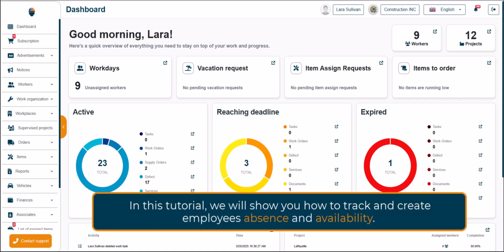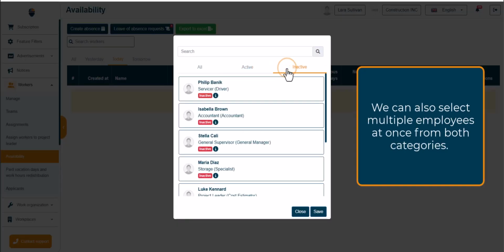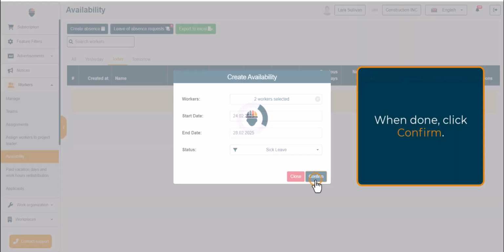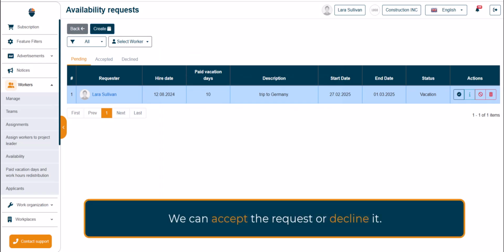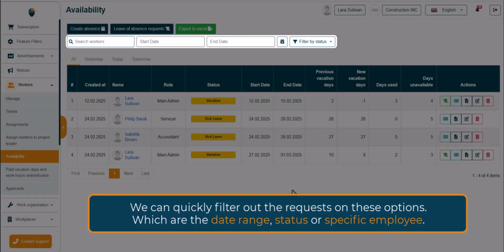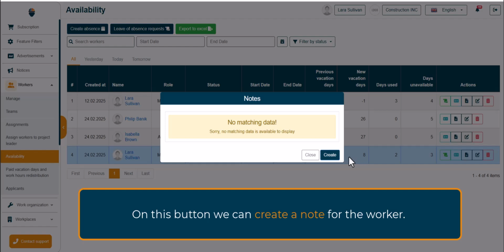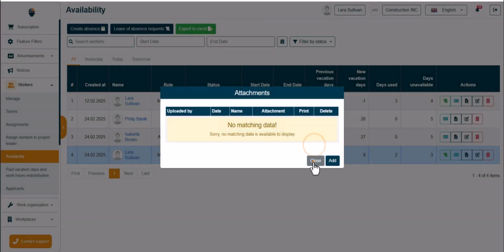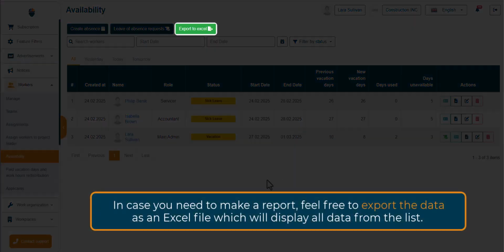How to Manage Employee Availability and Absences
📌 How to Manage Employee Availability and Absences | Step-by-Step Guide
In this tutorial, we will walk you through the process of tracking and managing employee absences and availability. You'll learn how to review and approve leave requests, apply filters, and generate reports efficiently.

🔹 What you'll learn:
✅ How to create and manage employee absences
✅ Reviewing and approving absence requests
✅ Using filters for quick search and data management
✅ How to add and manage employee documentation
✅ Exporting data to Excel for reporting

👨‍💻 This guide is perfect for HR professionals and managers looking to streamline employee availability tracking.

⏳ Chapters:
00:00 Introduction
00:20 Creating an Absence Entry
00:54 Reviewing Absence Requests
01:32 Filtering Requests
01:54 Managing Absences
02:50 Exporting Data to Excel
03:00 Conclusion